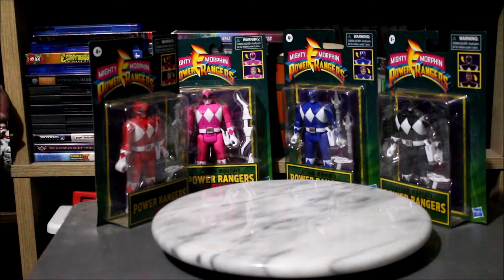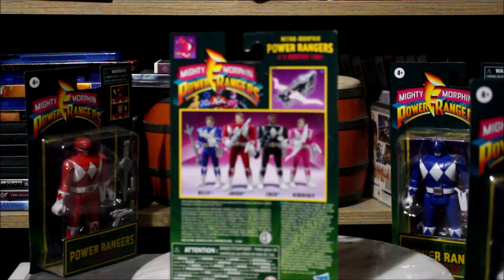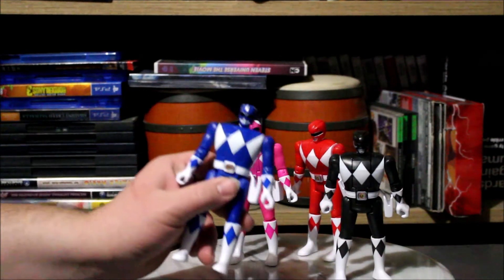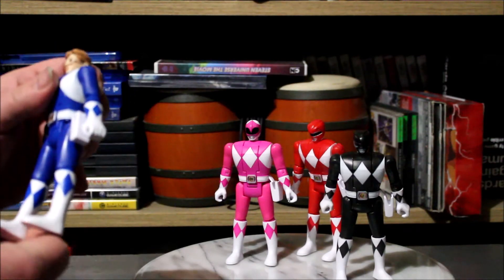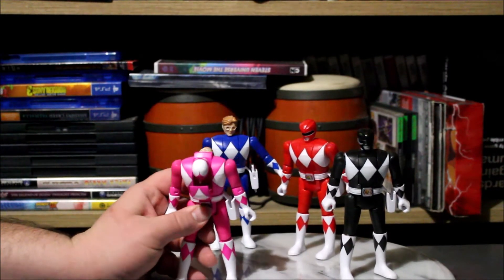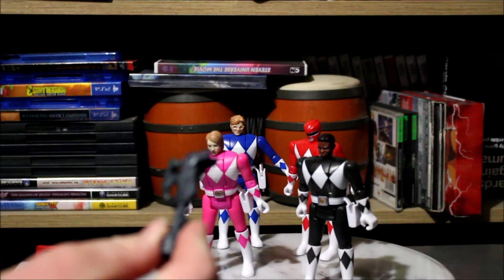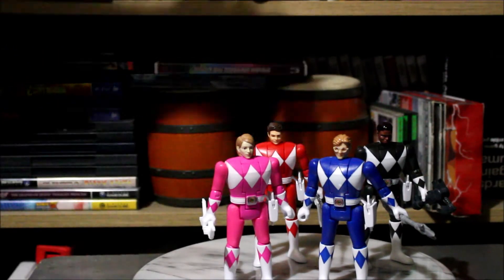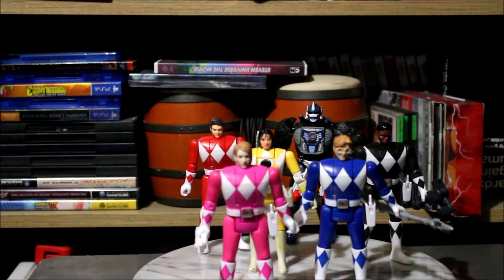Retro morphin power ranger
this is my opinion on the Retro Auto Morphin figures Power Ranger auto Morphin